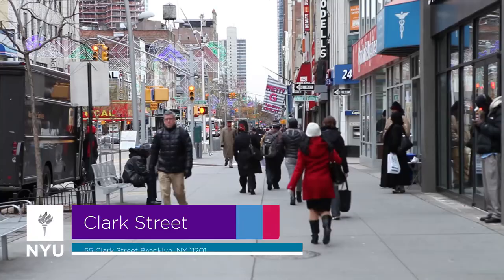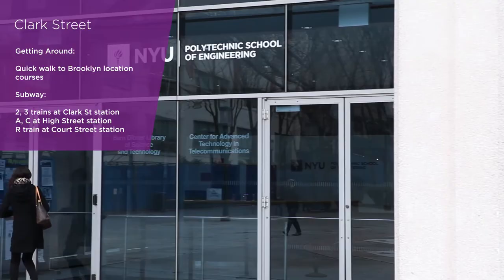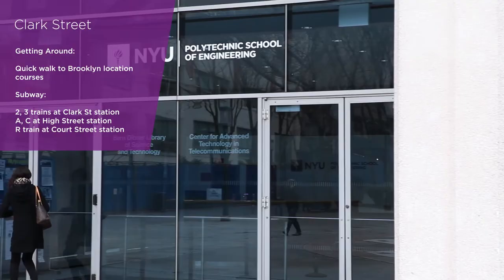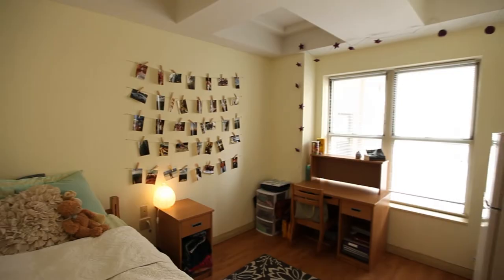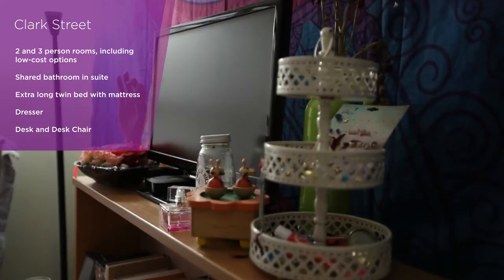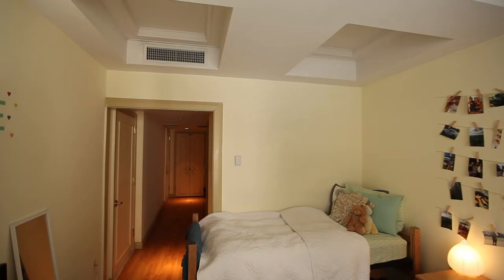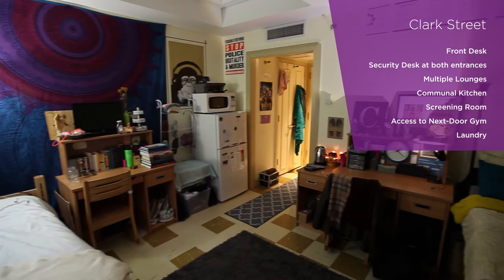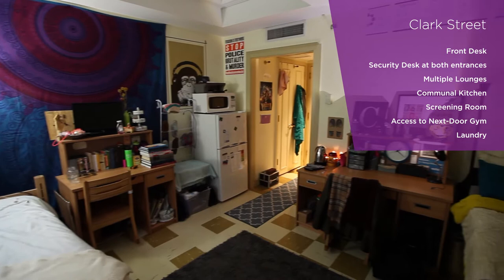Clark Street | NYU Residence Hall Tour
Take a tour of Clark Street, a Brooklyn residential hall at NYU.